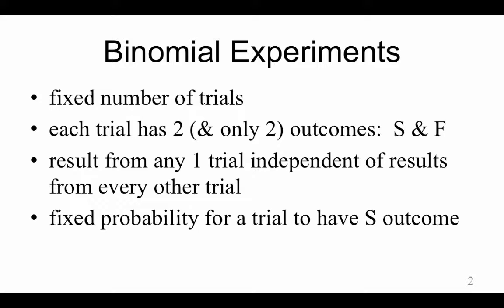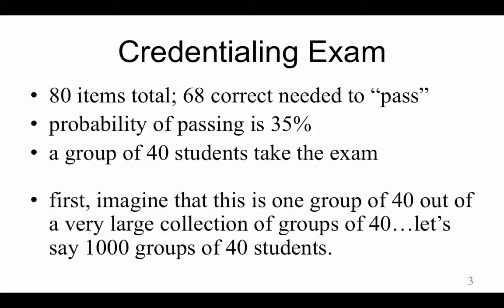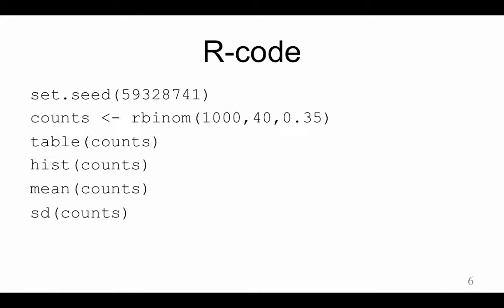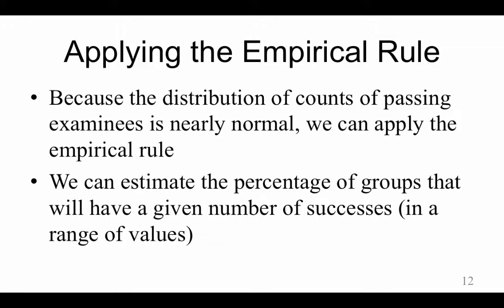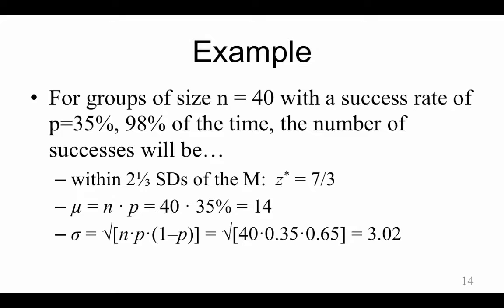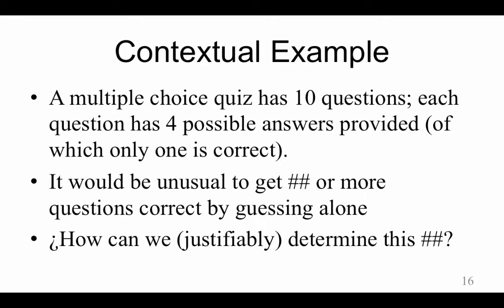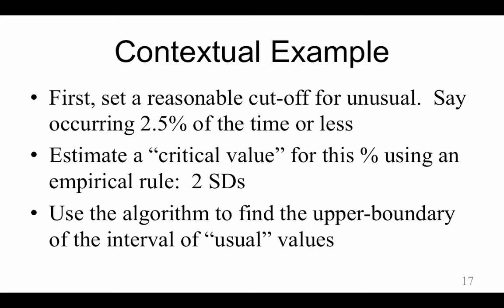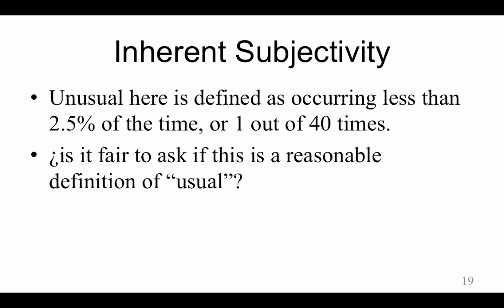Empirical Rule & Binomial Distributions: A Brief Demo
This brief video demonstrates calculations with the empirical rule applied to binomial distributions (which are nearly normal).

Table of Contents:

00:08 - Binomial Experiments
00:41 - Credentialing Exam
01:28 - Intuition for Binomial Distribution
01:51 - The Binomial Distribution
02:24 - R-code
02:41 - The 1,000 Groups
02:44 - The 1,000 Groups
02:58 - The 1,000 Groups
03:01 - The 1,000 Groups
03:07 - The 1,000 Groups
03:19 - Applying the Empirical Rule
03:32 - Algorithmic Process
04:30 - Example
04:55 - Example
05:35 - Contextual Example
05:56 - Contextual Example
06:35 - Contextual Example (cont.)
07:22 - Inherent Subjectivity